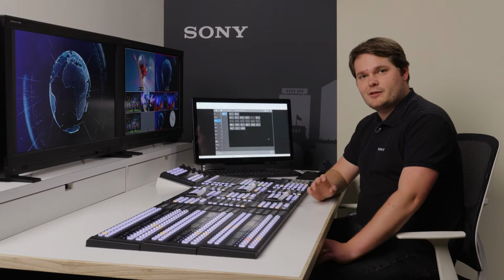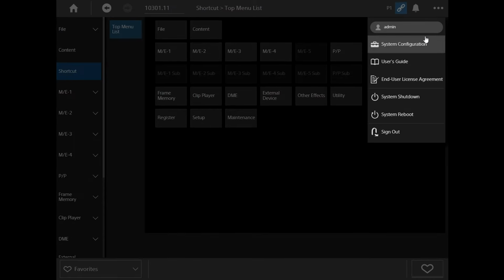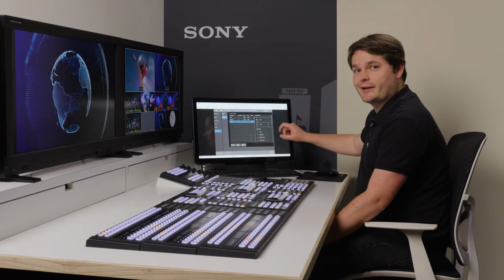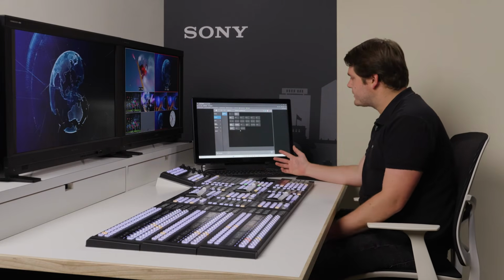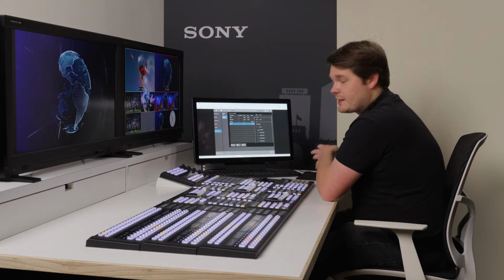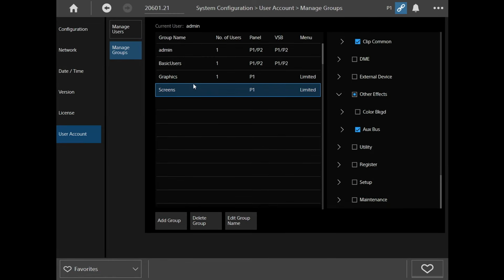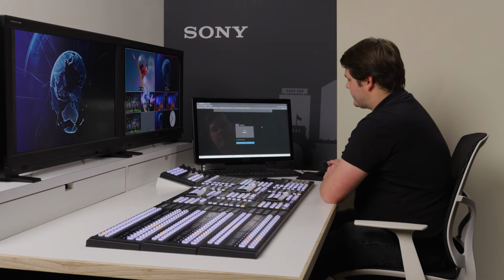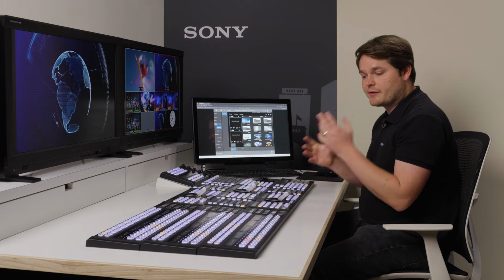Sony MLS-X1: User Access Set up and Control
Learn how to create and manage user access accounts on the MLS system, enabling customised menu access tailored to different operational roles such as operational control, engineering setup, and content management. This video walks through setting up menu groupings and assigning them to individual users for efficient and secure operation.

• How to create menu groupings for specific switcher operations
• How to create individual user accounts and link them to relevant menu groups

This video is ideal for operators and engineers who want to create role-based user access on the MLS system and streamline day-to-day operational control.